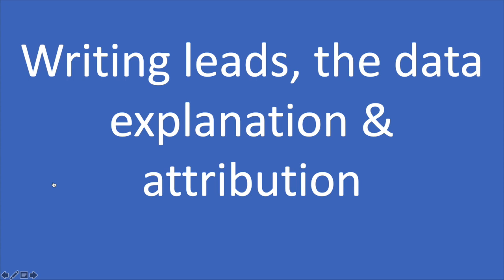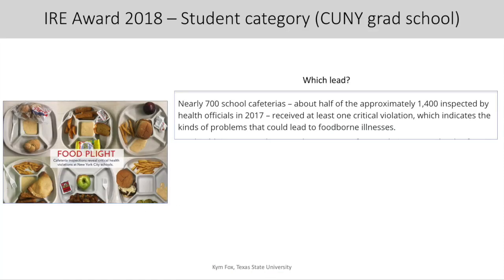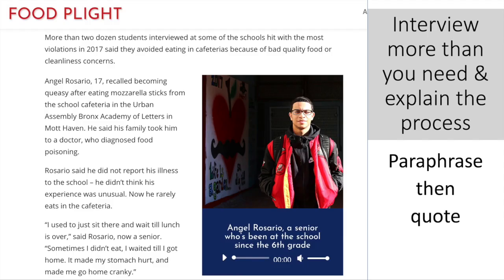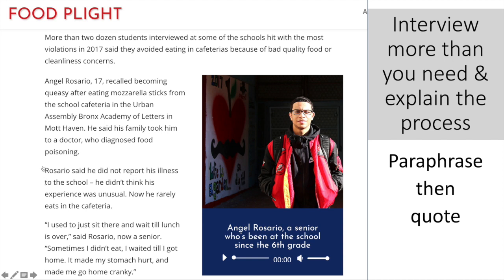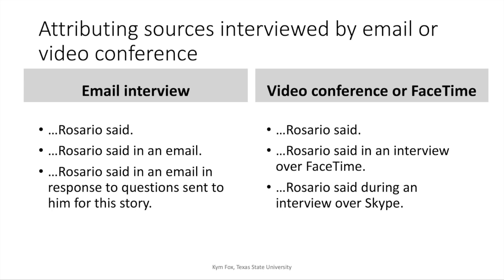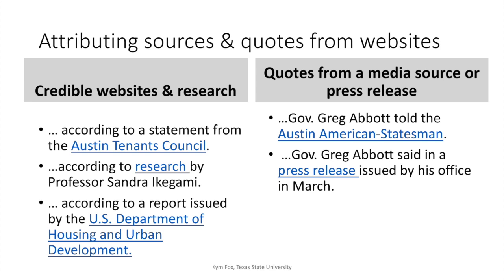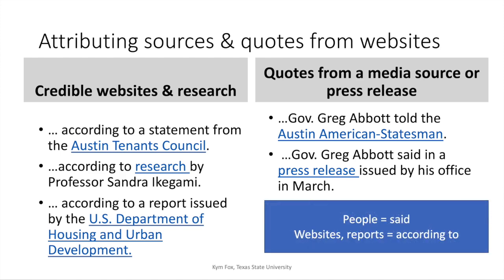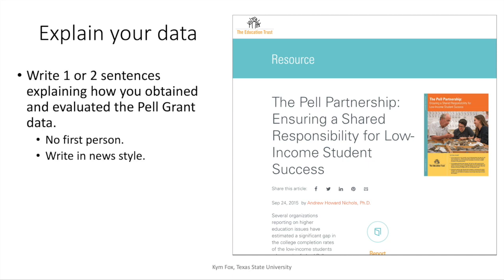MC4337-Data Journalism Writing Guidelines: Part 2 – Writing Leads, Data Explanation & Attribution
Writing the data journalism project, Part 2 – How to write leads, explain the data and attributing various types of sources.